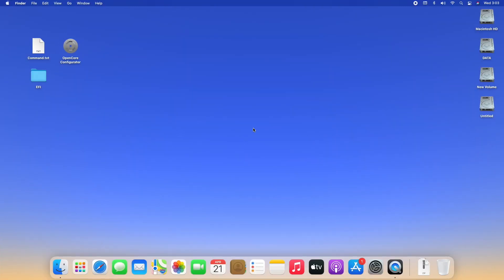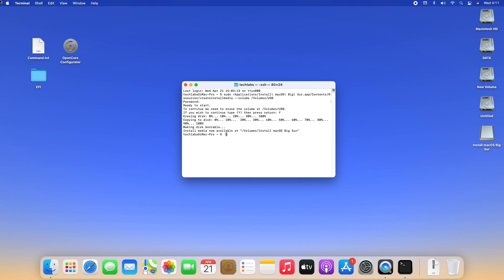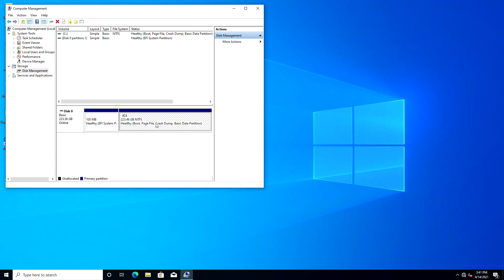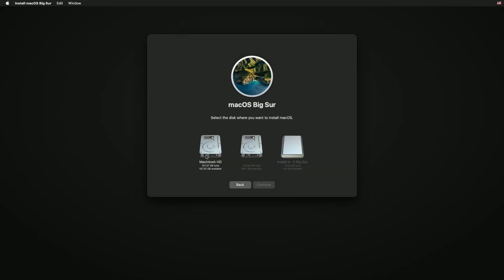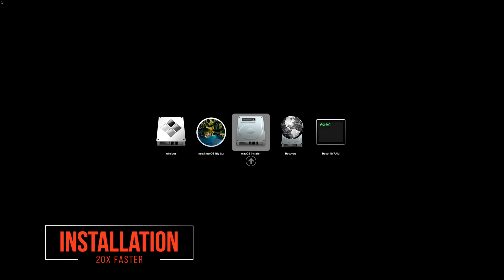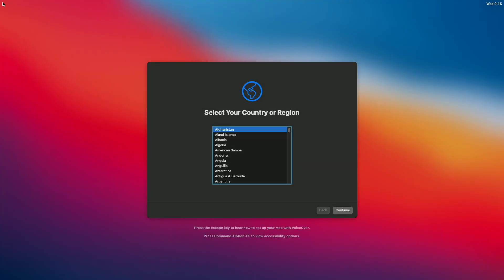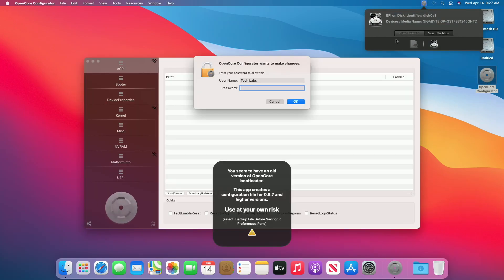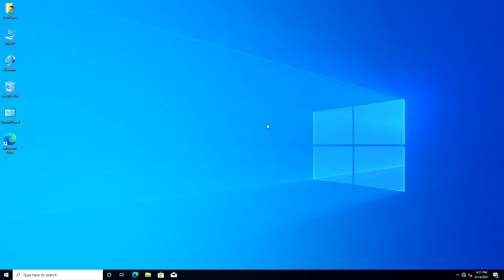How to Dual Boot macOS Big Sur with Preinstalled Windows 10 | Hackintosh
*An internet connection is required to install the macOS.

Thanks :)

OUR OTHER CHANNELS
Coming Soon